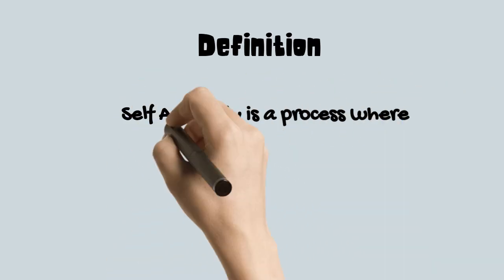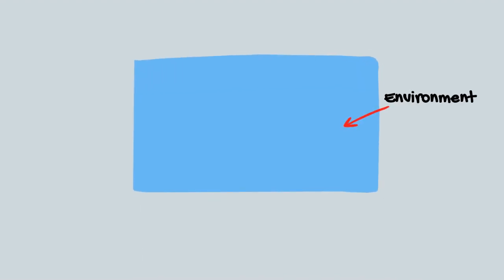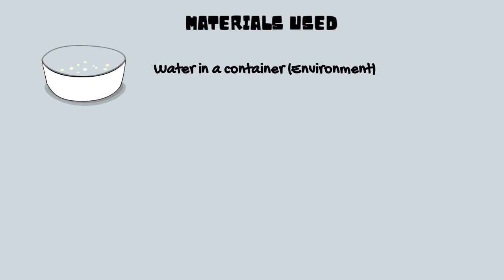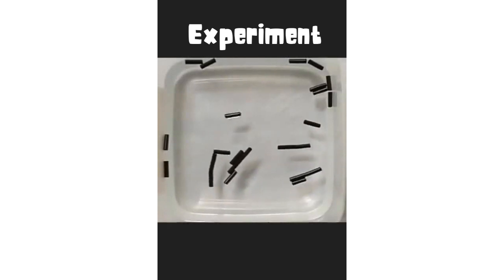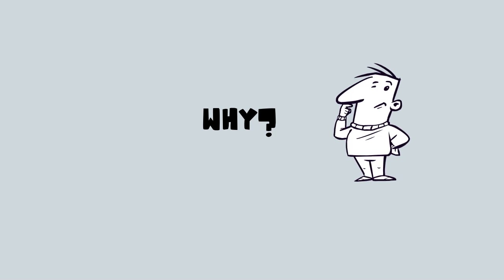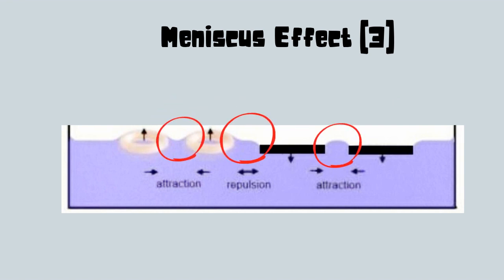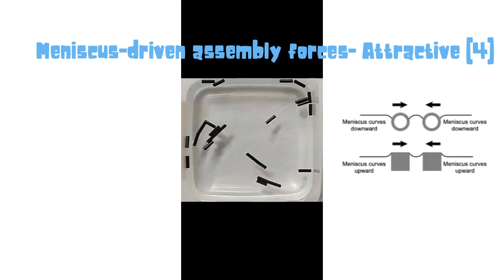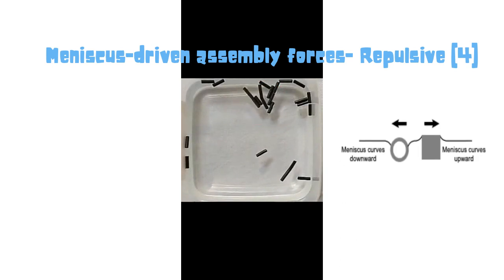Self-Assembly of Materials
This video demonstrates an example of the self-assembly process, and it has been created as part of a materials science and engineering course at Monash University.

Created by: Hari Prasad Anthiyur Selvaraj, Sethusrivatsan Guhan, Anh Vu Nguyen, Sivaa Ranjini Rajendran, and Sivakami Valliappan